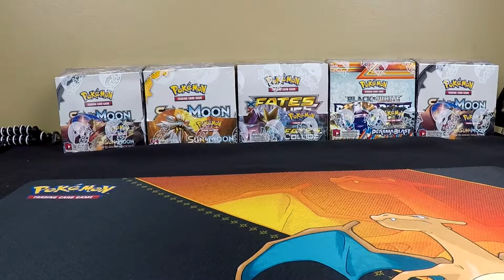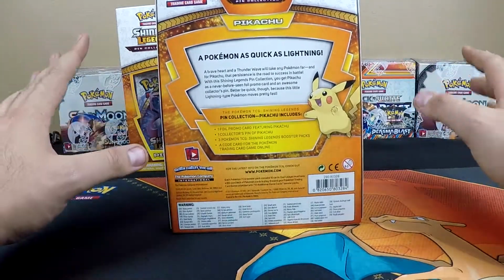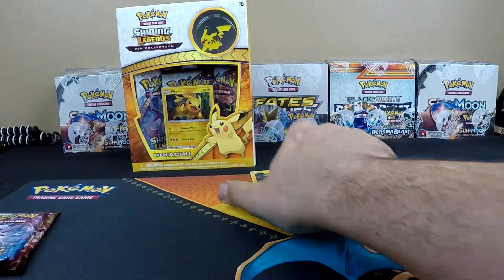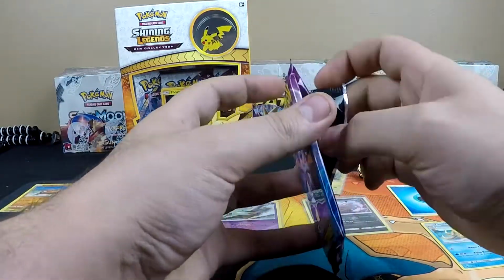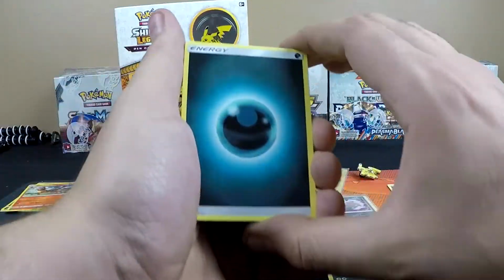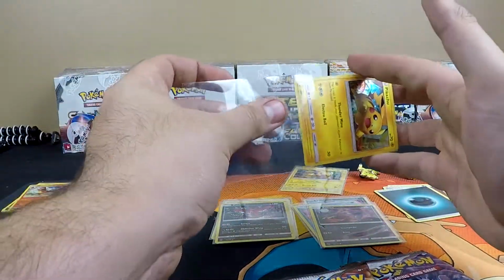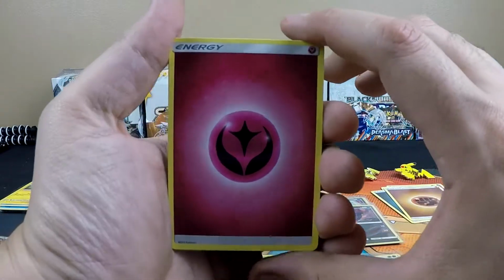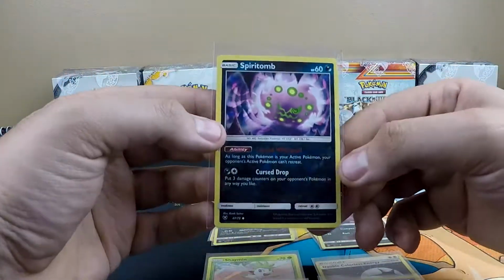PIKACHU PIN COLLECTION COMING IN HOT!!!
With Shining Legends official release around the corner, we still have a couple of products to open up! Pikachu Pin Collection boxes are up first. Lets see if they are as good as the Elite Trainer Box we opened.